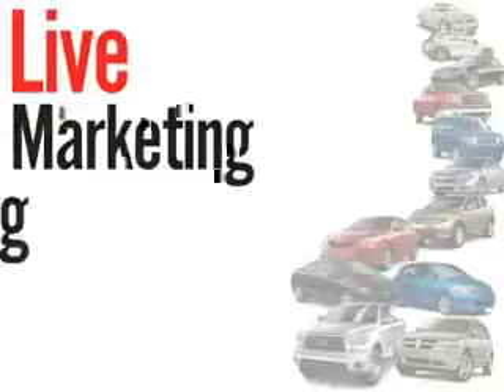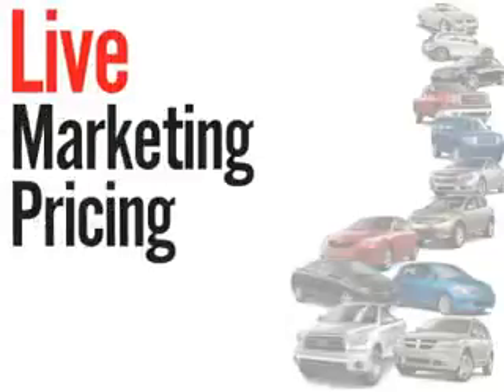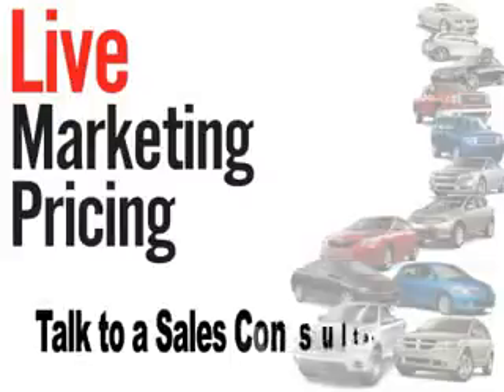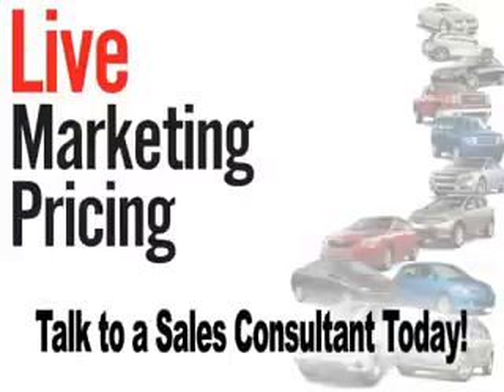2011 Toyota Camry FIAT of Savannah Savannah, GA 31420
Toyota Camry Imagine driving this Green Toyota Camry 4 Dr Sedan, equipped with a 4 Cylinder engine and an automatic transmission.
MILES: 44,089
VIN:4T1BF3EK1BU672711

14080 Abercorn Street
Savannah, Georgia 31420